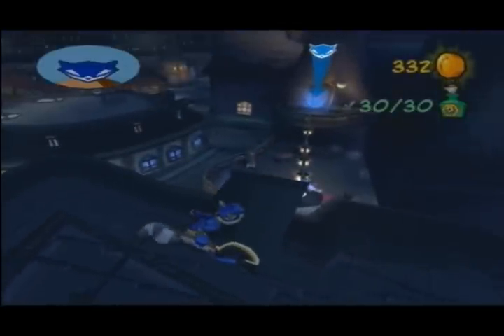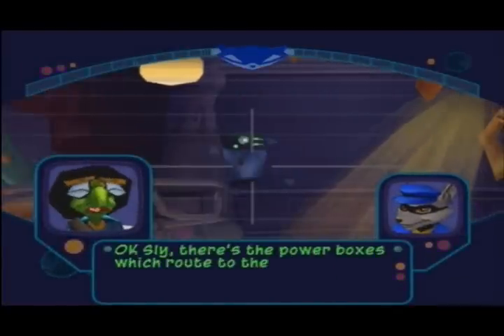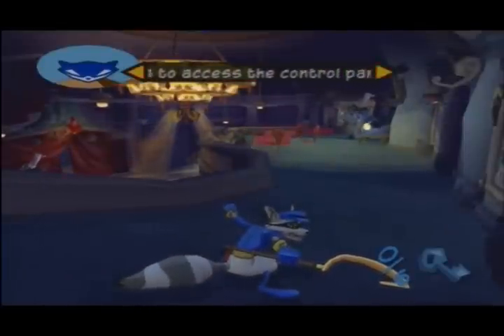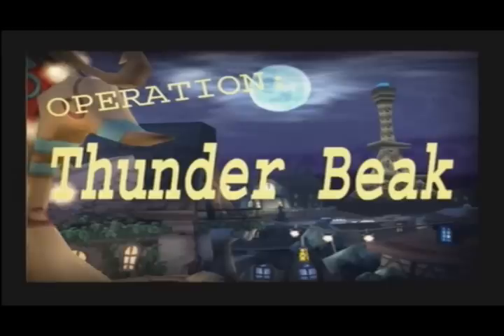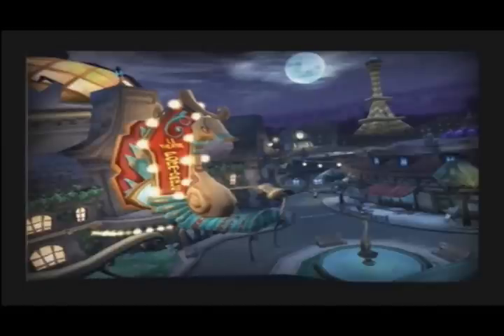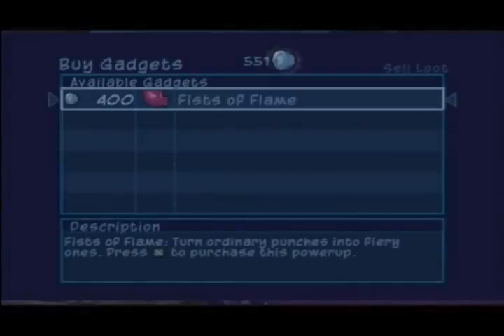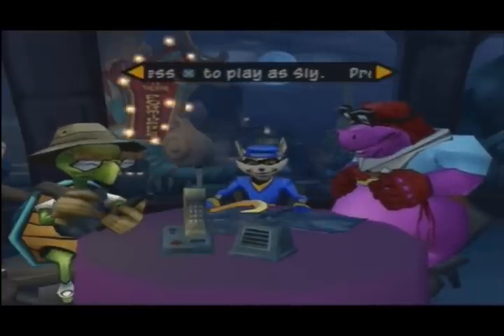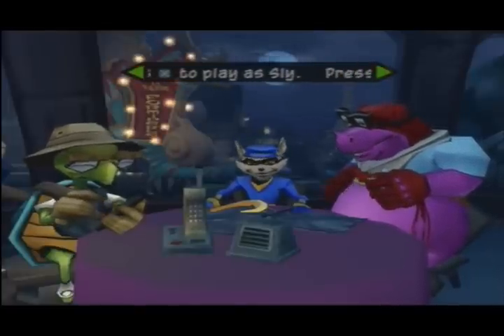Nice Pickpotting - Ep 6 - Sly 2 Band of Thieves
Part 6 of Sly 2 Wooh FUN FACT: And on time :D.

So in this part or episode we go through Sly's final mission before the big heist of the first chapter. Man I should be farther...oh well. Enjoy!